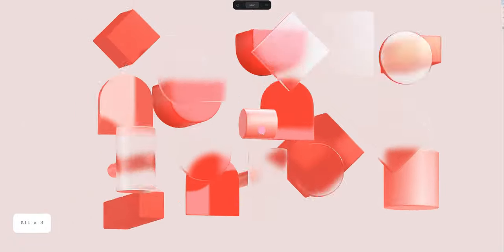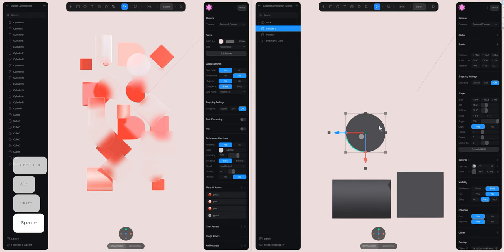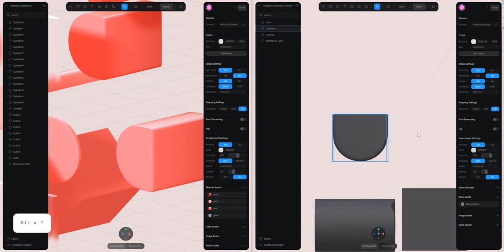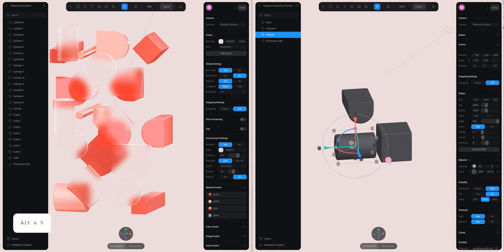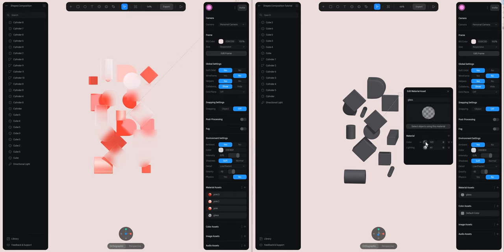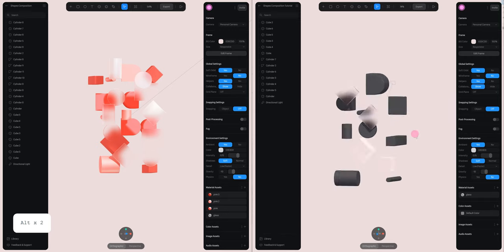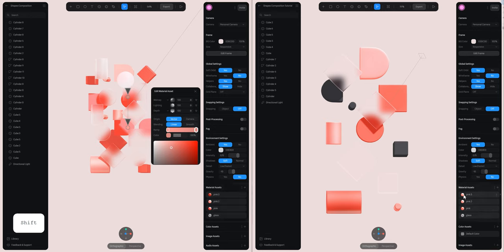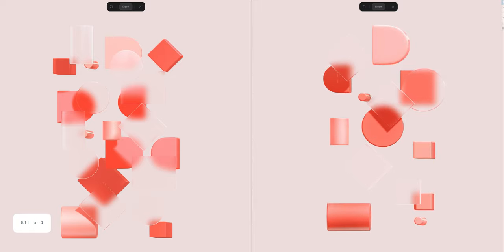Spline Tutorial How to make abstract shapes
00:00 Intro
01:01 Background
01:30 Create the shapes
07:45 Composition
10:00 Materials